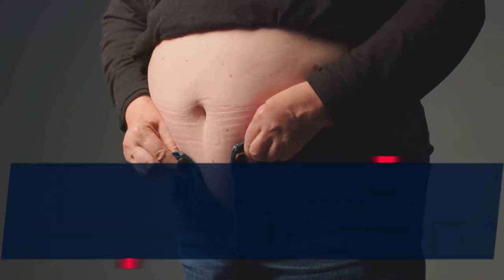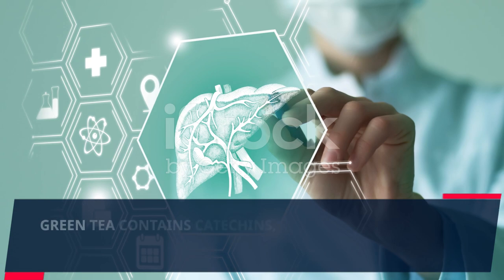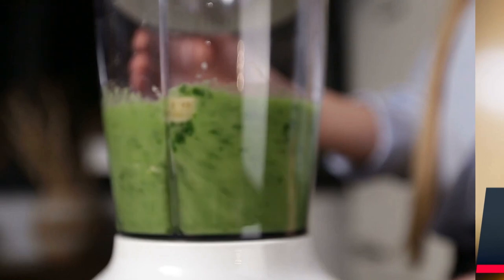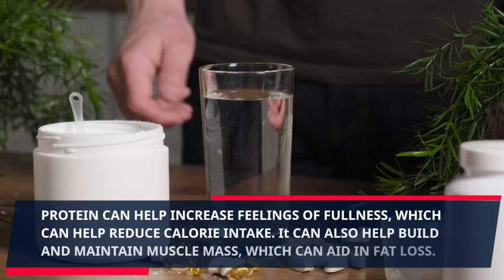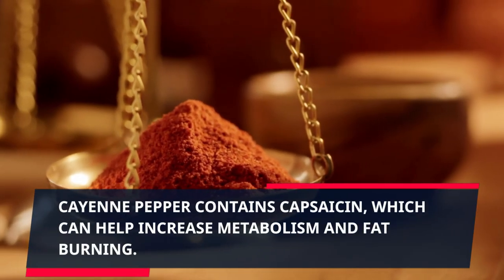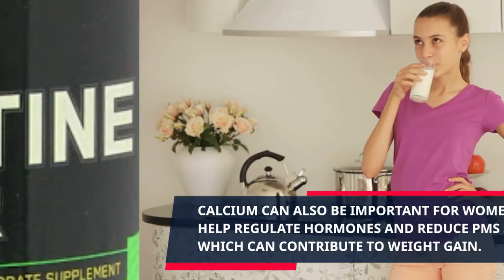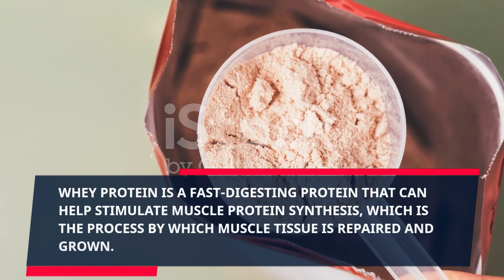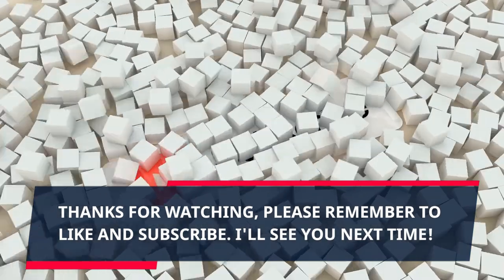How To Burn Belly Fat Fast In 2023! ❤️❤️❤️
In this video, we're tackling the common concern of belly fat and providing you with practical solutions. We'll explore a wide range of effective methods to help you achieve a flat stomach and shed those unwanted pounds.

Discover the power of fat burning supplements specifically designed to target belly fat. We'll delve into their mechanisms, benefits, and the science behind their effectiveness.

Additionally, we'll unveil the secrets of fat burning drinks that can help you achieve a flatter stomach naturally. Say goodbye to bloating and hello to a more confident you!

But that's not all! We'll also guide you through lip-smacking fat burning smoothie recipes perfect for breakfast. These nutrient-packed concoctions will not only kick-start your day with a boost of energy but also contribute to your weight loss journey. You won't believe how delicious and satisfying they can be!

If you prefer natural remedies, we've got you covered! Learn about effective and easily accessible ingredients you can find right at home. From the metabolism-boosting properties of ginger to the fat-burning capabilities of cayenne pepper, you'll discover the wonders of nature's fat-fighting arsenal.

Ladies, we haven't forgotten about you! Our video addresses fat burning supplements specifically tailored to women's weight loss needs. Explore options like iron and calcium to support your overall health and enhance your weight loss efforts.

And gentlemen, we've got something for you too! Dive into the world of fat burning supplements designed to aid men in their weight loss journey.
Discover the benefits of creatine and beta-alanine, empowering you to build muscle while shedding excess fat.

Whether you're looking to lose weight, recover from intense workouts, or grow your muscles, this comprehensive video has everything you need.

Our aim is to provide you with evidence-based information and practical tips you can incorporate into your lifestyle.

So, grab a pen and paper, and get ready to take notes on these powerful fat burning strategies. Join us on this transformative journey to achieve your fitness goals and unlock your full potential.

Let's ignite the fat burning process together and embrace a healthier, more confident you!